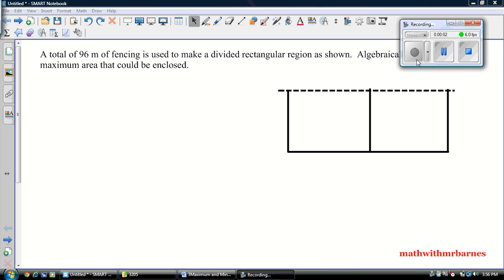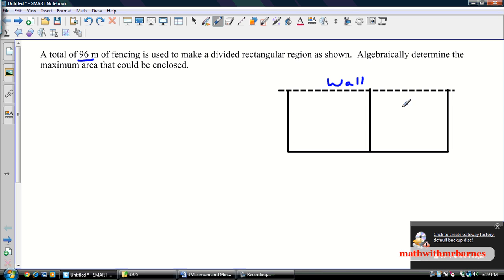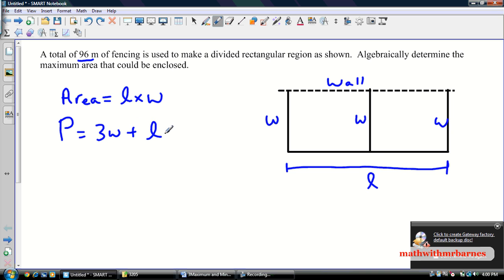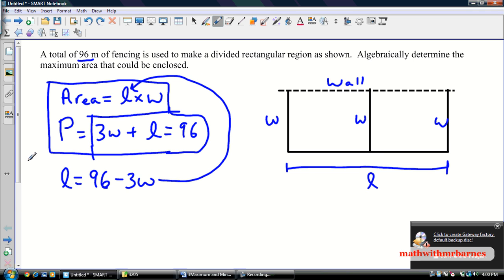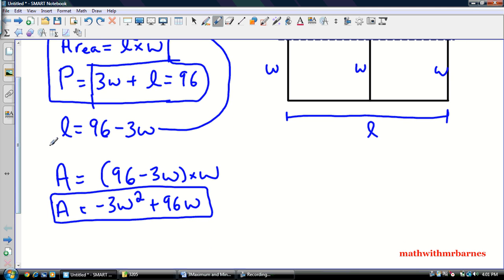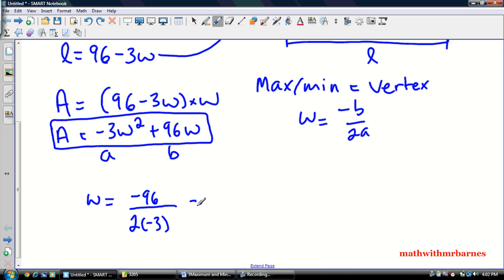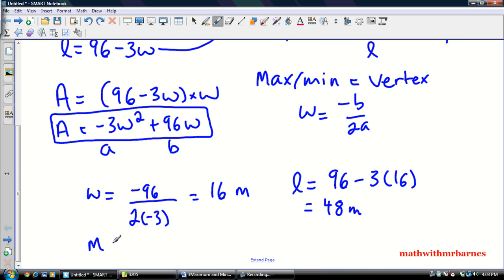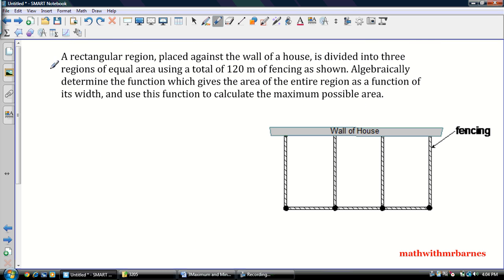Optimization - Maximum and Minimum Area Problems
Finding the maximum area of a rectangular region by creating a quadratic and finding the vertex.